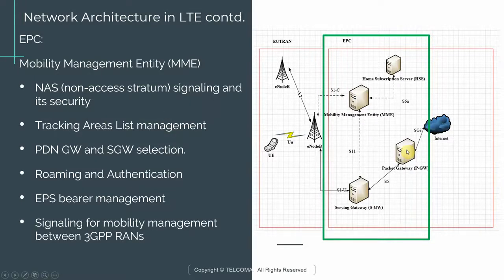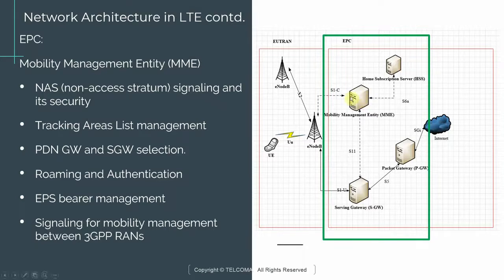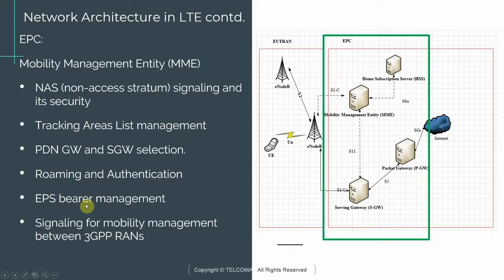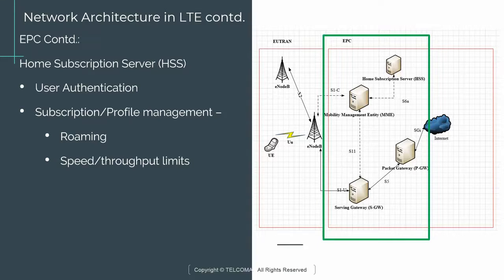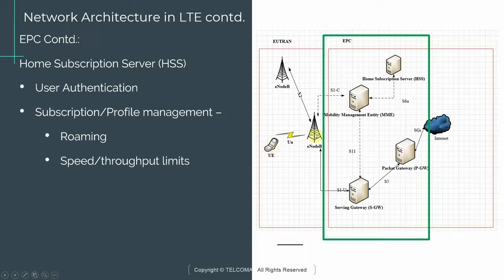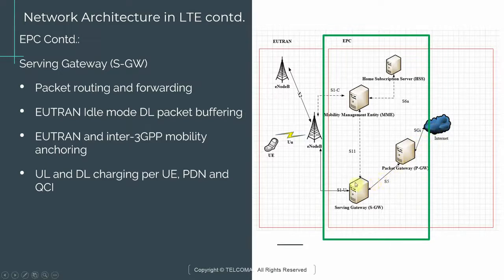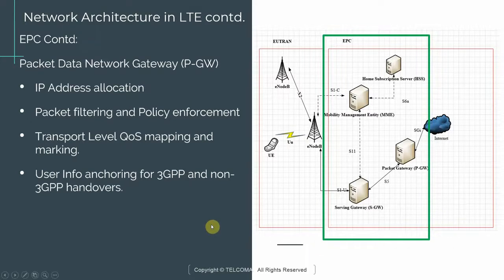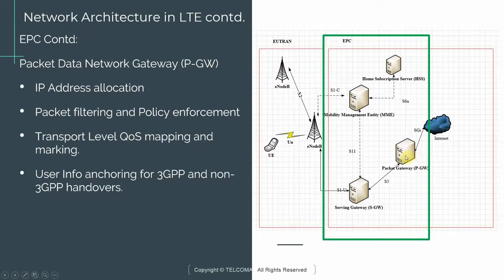4-4G full course : EPC Architecture ( Evolved Packet Core )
4G full course